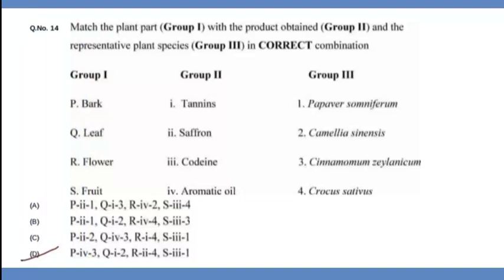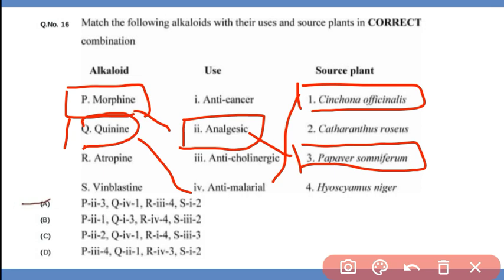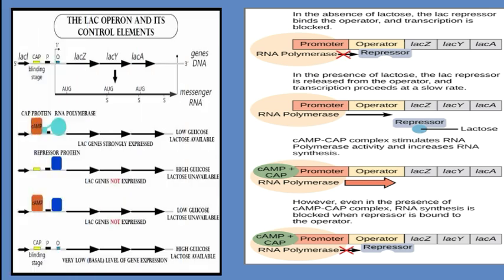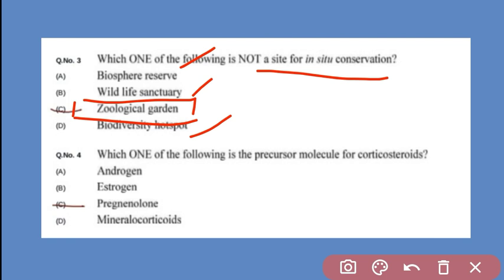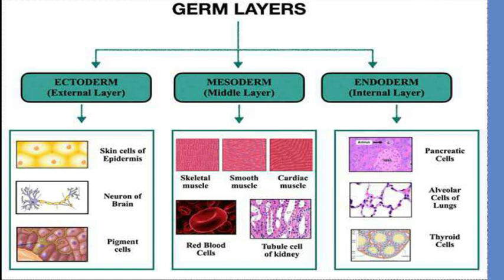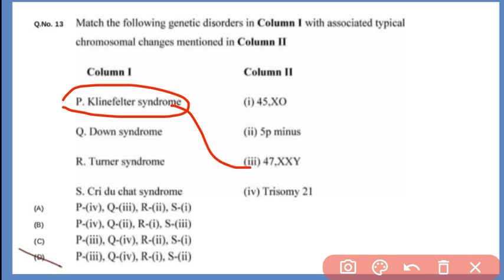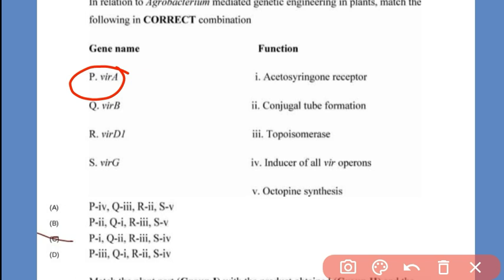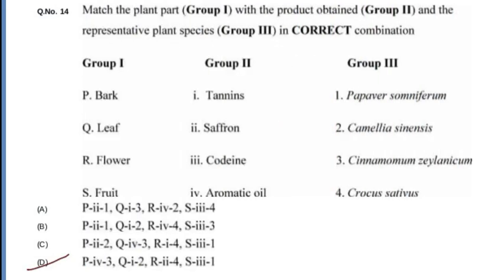Important questions ,answers with explaination SET life science exam part -9